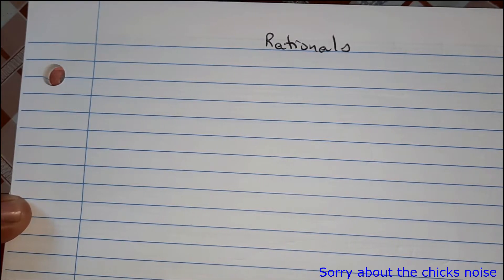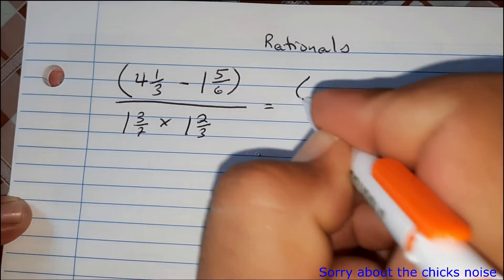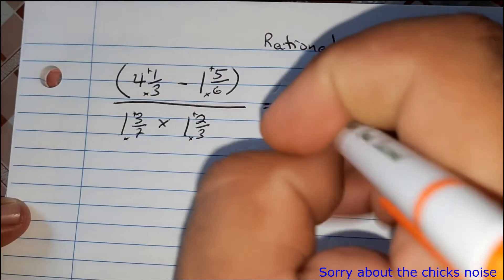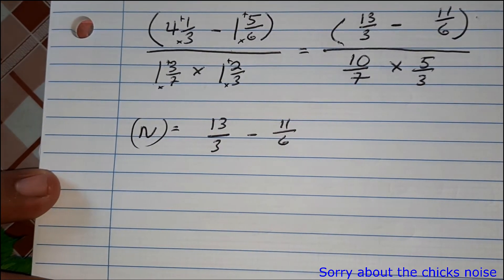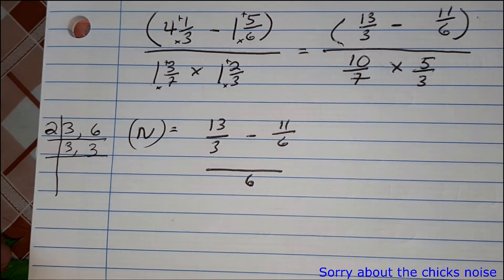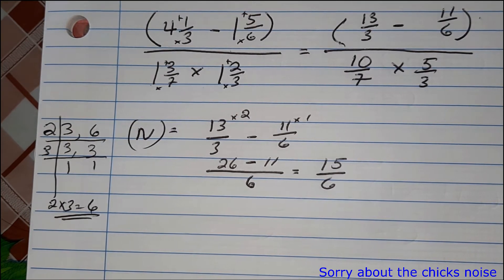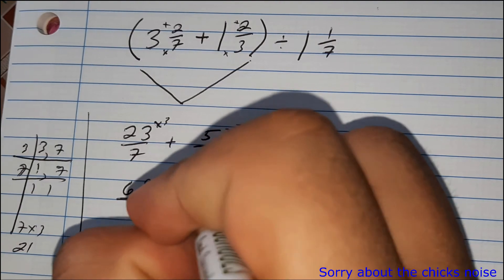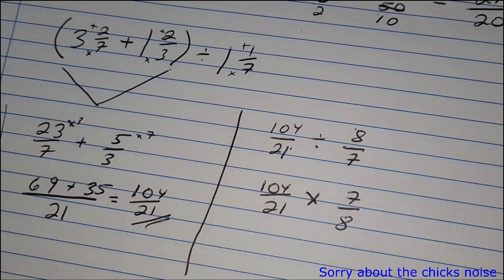Rational number (Fractions)